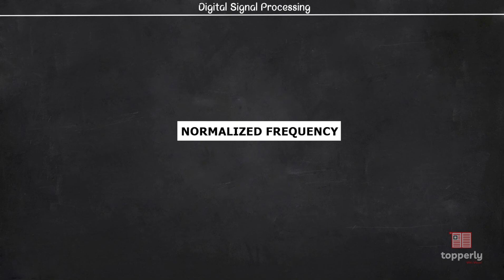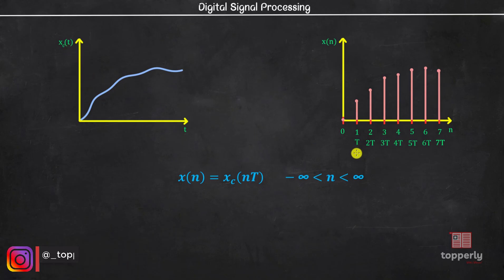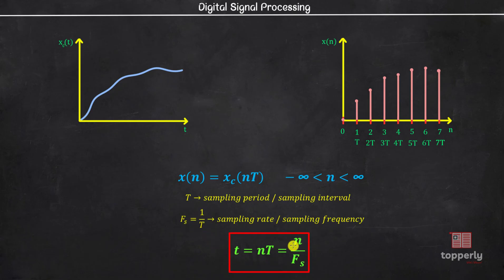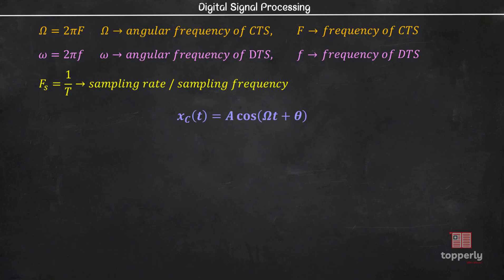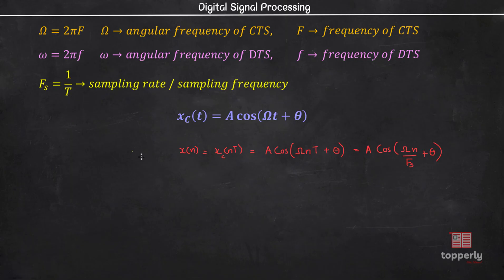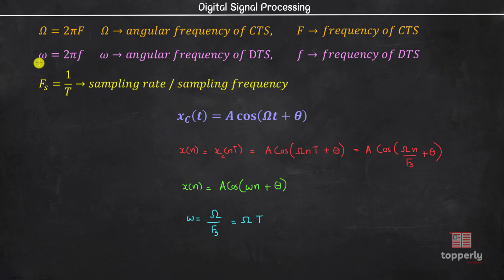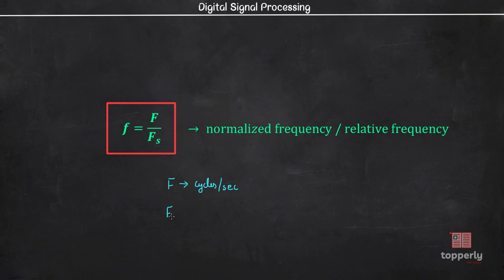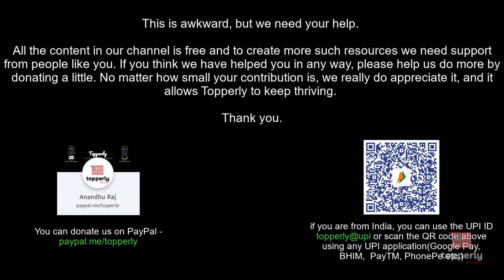Normalized Frequency | Digital Signal Processing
Topics covered:
00:00 Introduction
00:17 Definition of Sampling Period & Sampling Frequency
01:44 Normalized Frequency